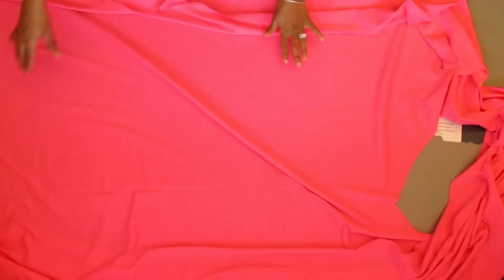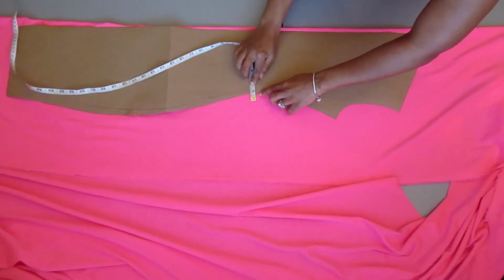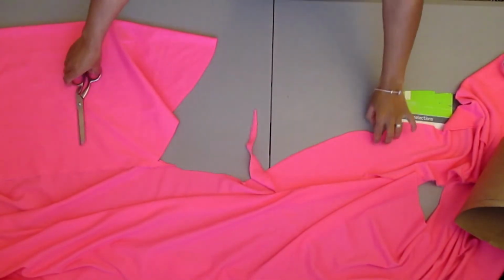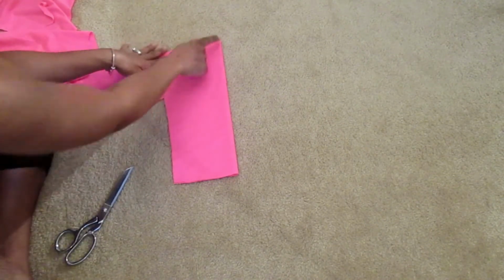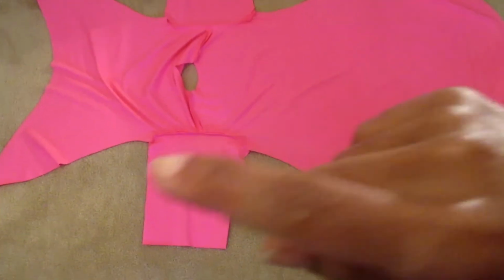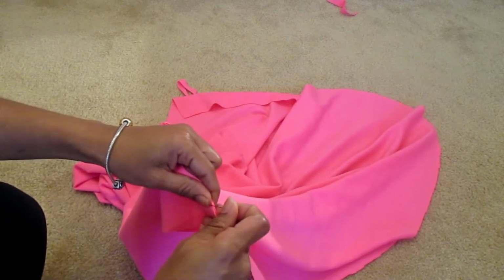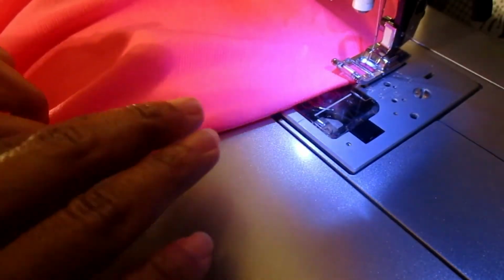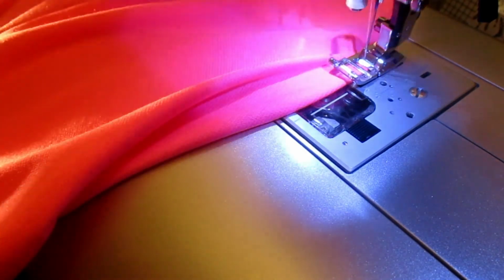How to Sew an High Low Tunic (Blouse)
Hi Y'all,

I’m back after being out ill.

In this video, I am sharing how to create a high low tunic. I love this look because it goes with any occasion and body type. Let me know what you think.

Also, if you want a career wear series please let me know. I will start off with a series of blouses and upgrade to dresses, skirts, and pants. Heck, I will do it regardless.